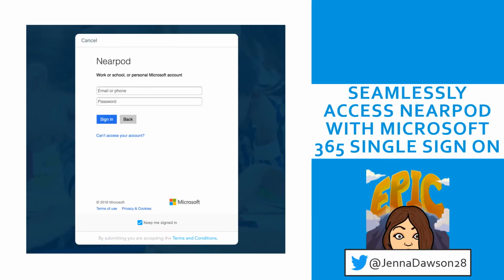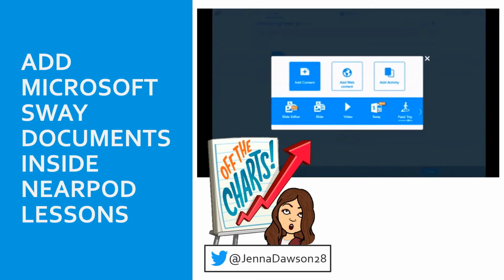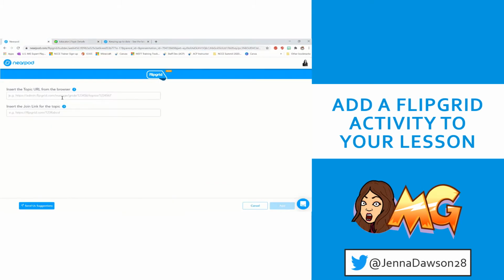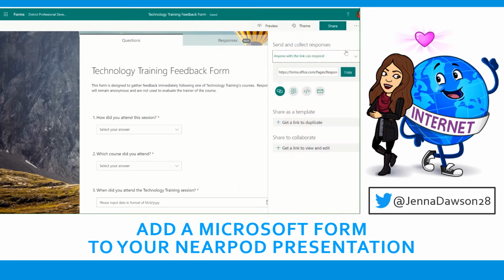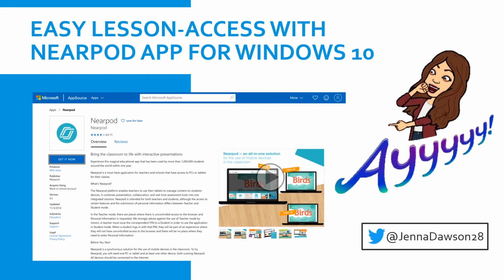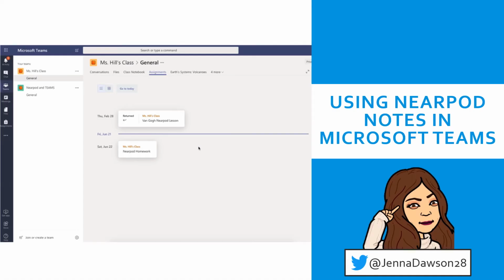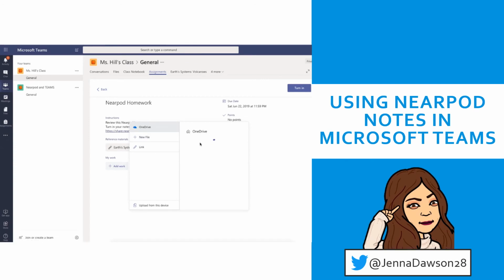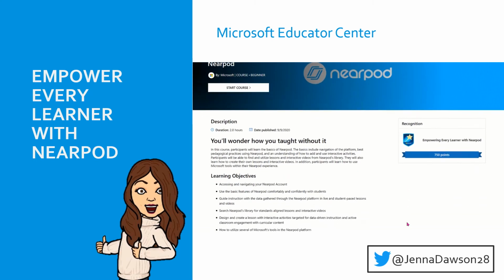Nearpod + Microsoft = Better Together ISTE 2020